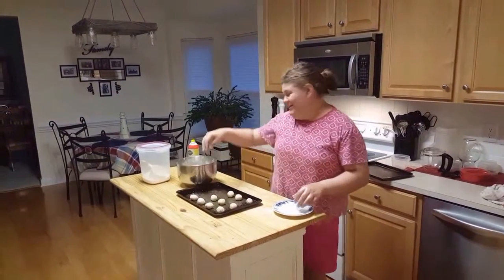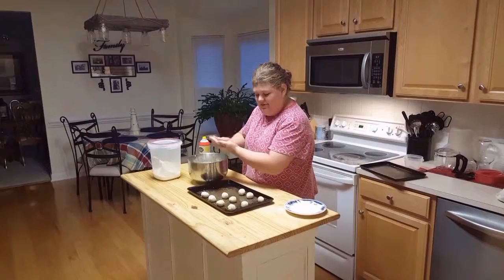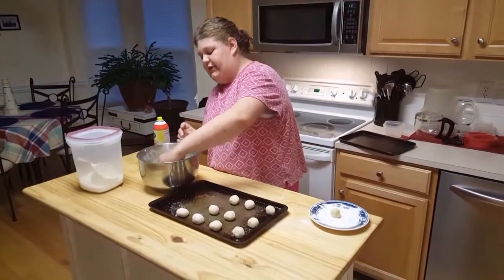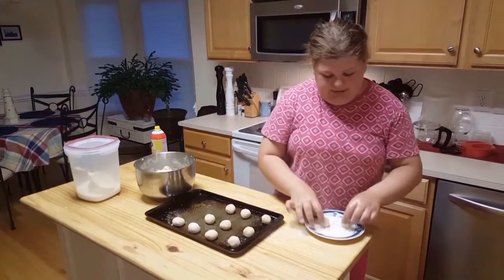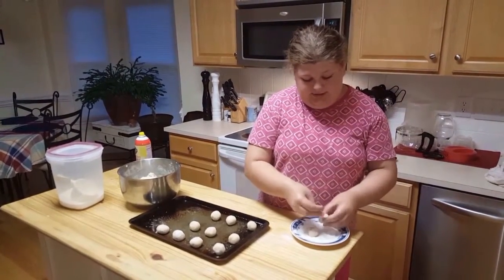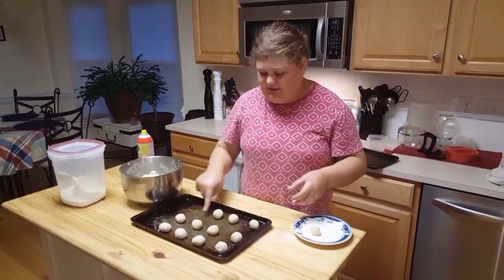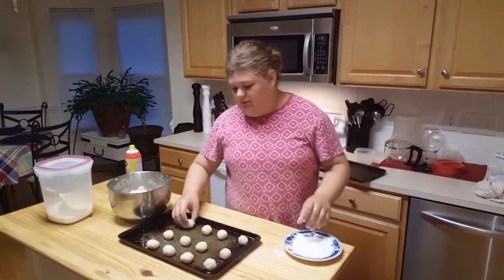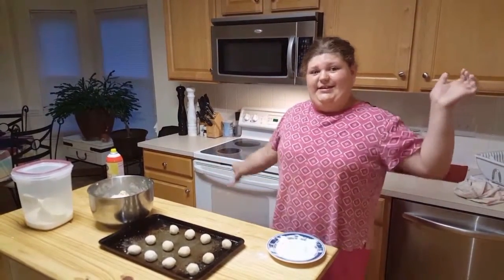Kiera Baking in Paris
Making Cookies